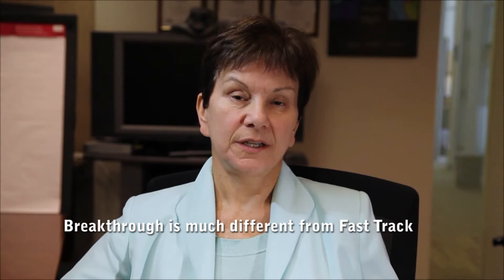FDA Breakthrough status for new drugs